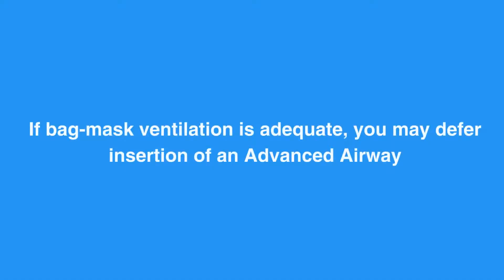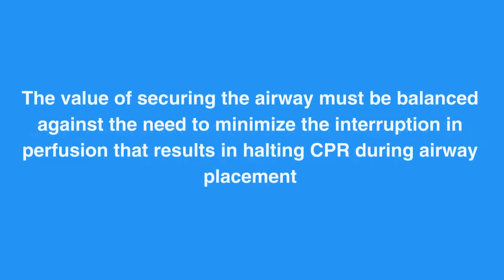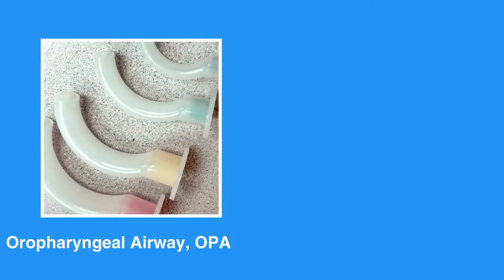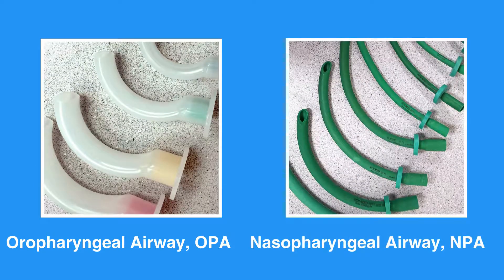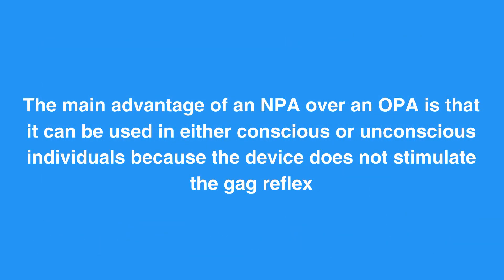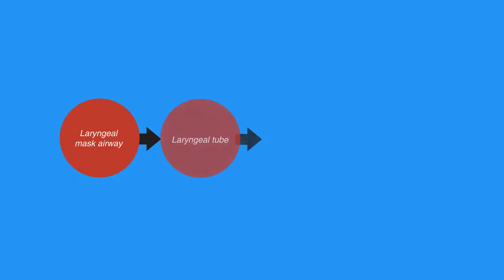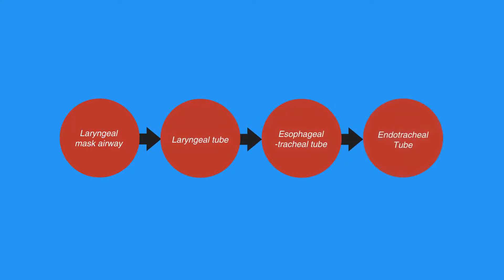4d: Airway Management (2026)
Airway Management is the focus of this lesson. A brief introduction is provided for basic and advanced airway equipment. The necessity of advanced equipment is determined by the care provider and whether bag-mask ventilation is adequate. The similarities and differences between the types of airway equipment are also discussed.

If bag-mask ventilation is adequate, as a provider, you may defer insertion of an advanced airway. You should make the decision as to the appropriateness of placing an advanced airway during the ACLS Survey. The value of securing the airway must be balanced against the need to minimize the interruption in perfusion that results in halting CPR during airway placement.

Basic airway equipment includes the oropharyngeal airway (or OPA) and the nasopharyngeal airway (or NPA). The primary difference between an OPA and an NPA is that an OPA is placed in the mouth while an NPA is inserted through the nose.

Both airway equipment terminate in the pharynx. The main advantage of an NPA over an OPA is that it can be used in either conscious or unconscious individuals because the device does not stimulate the gag reflex.

Advanced airway equipment includes the laryngeal mask airway, laryngeal tube, esophageal-tracheal tube, and endotracheal tube. Different styles of these supraglottic airways are available. If it is within your scope of practice, you may use advanced airway equipment when appropriate and available.